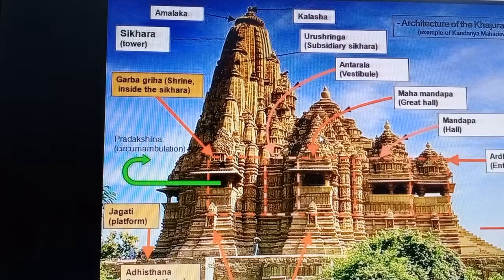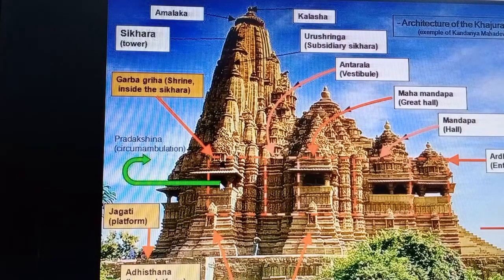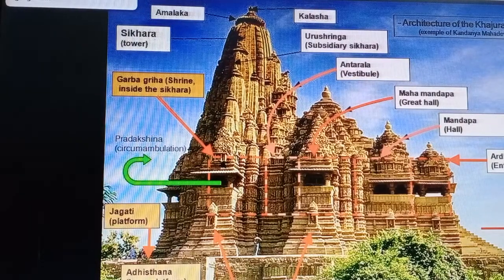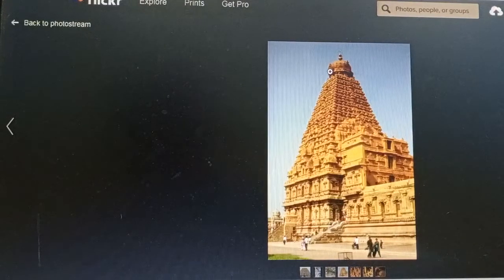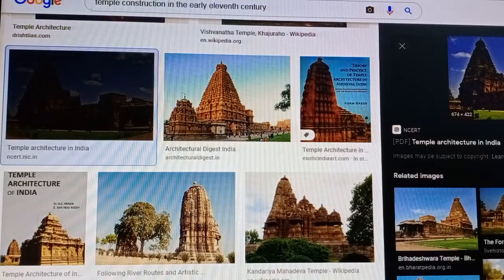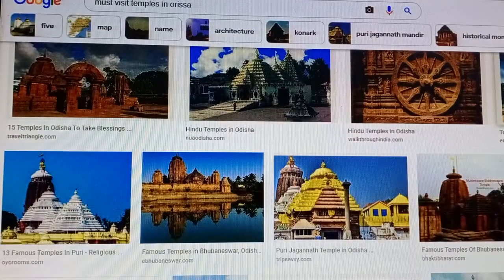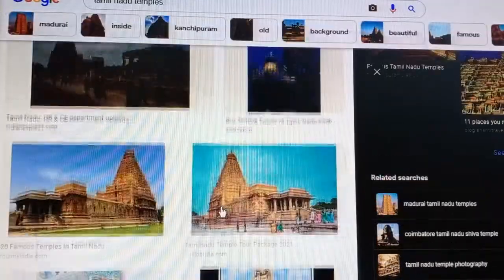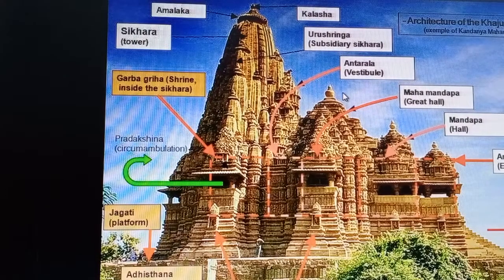Class 7 December 13 2021